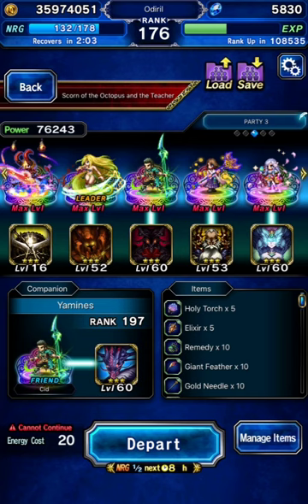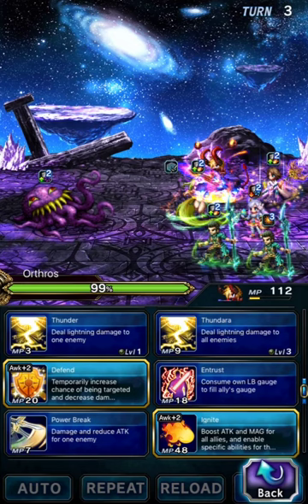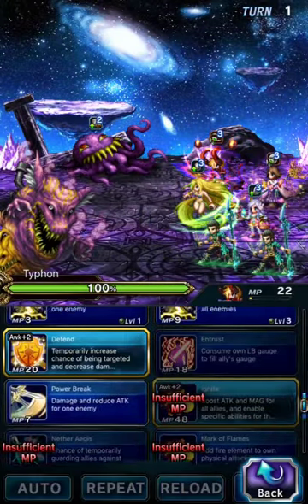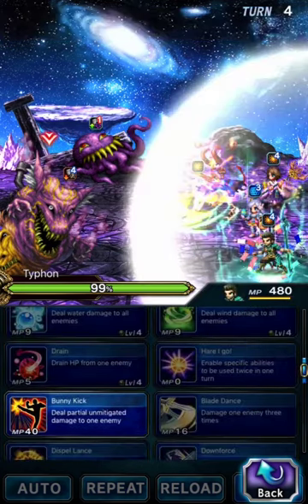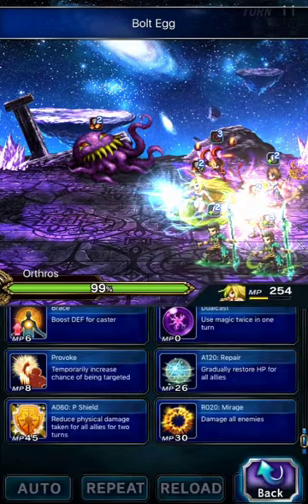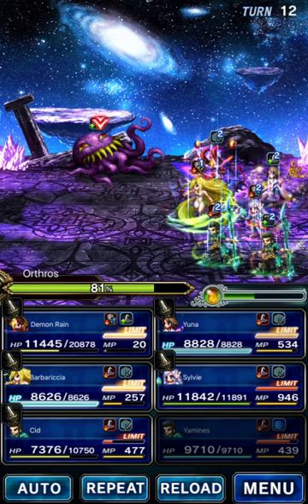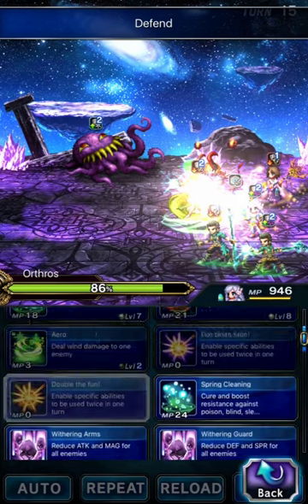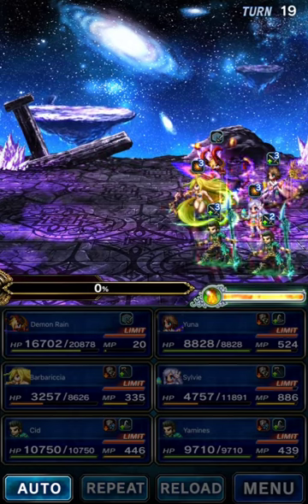FFBE-Scorn of the Octopus and the Teacher All Missions Cid Clear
CAUTION : RANDOM DISTORTION OF AUDIO AT AROUND WAVE 2

After Killing Typhon at 23:00 ,the fight is the same as the first wave, so speed up the video or skip to 52:55 to see the final blow to Ultros